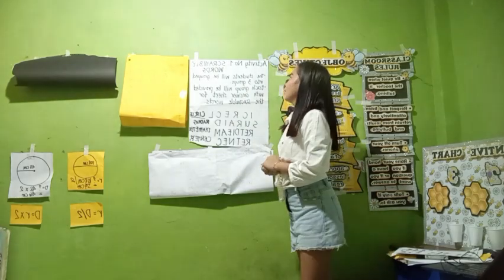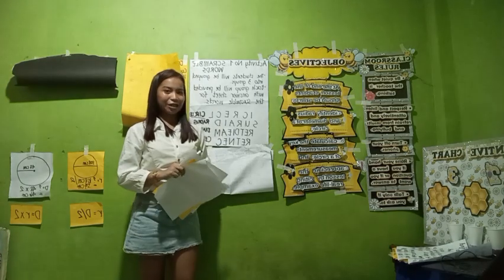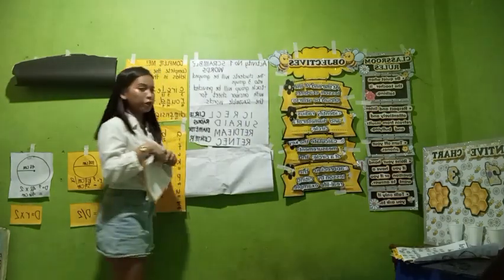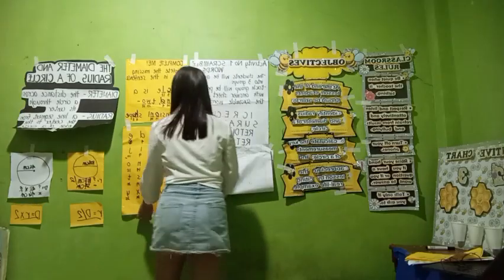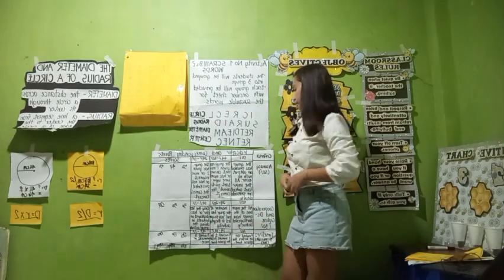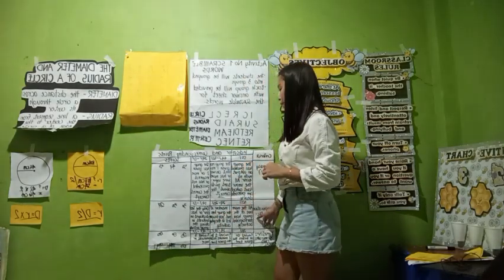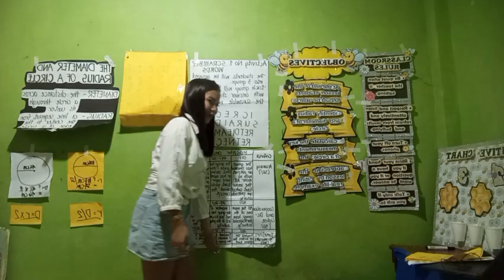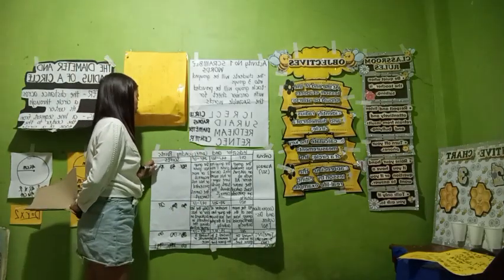THE DIAMETER ANG RADIUS OF A CIRCLE